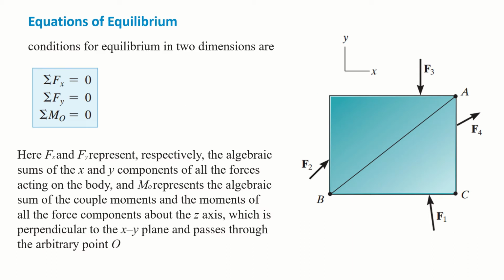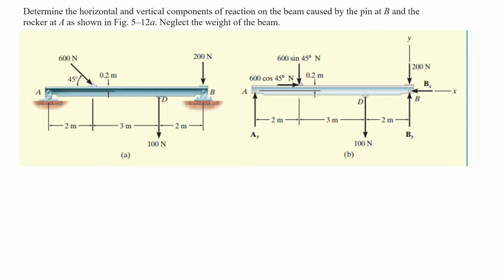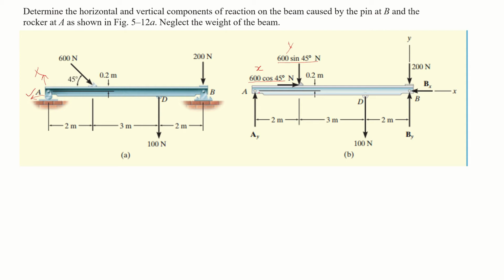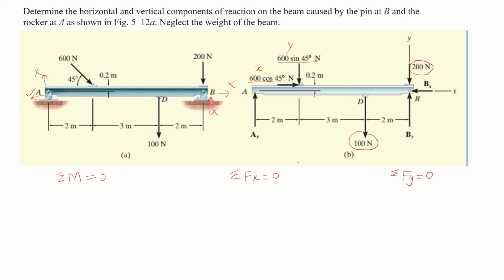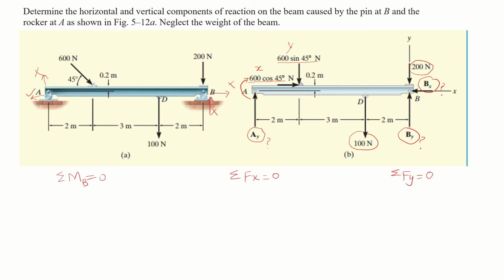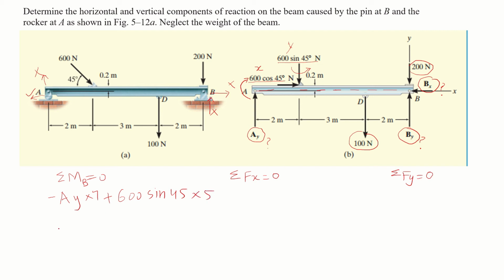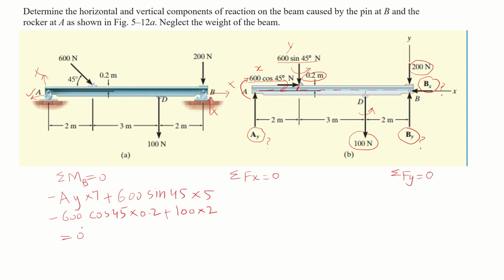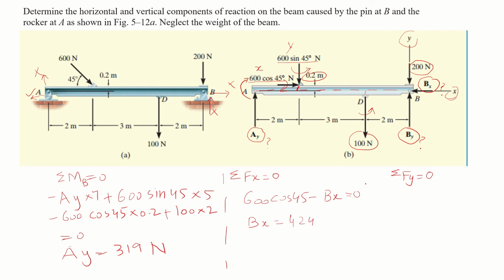Conditions for rigid body equilibrium in two dimension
Solution of rigid body problem by using equilibrium equations in two dimension